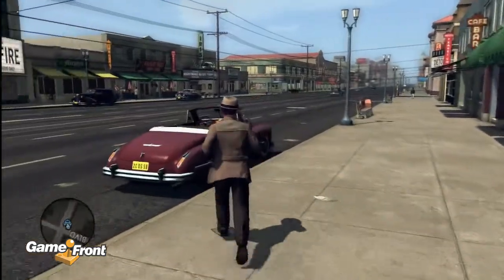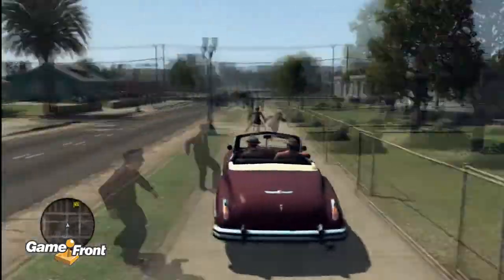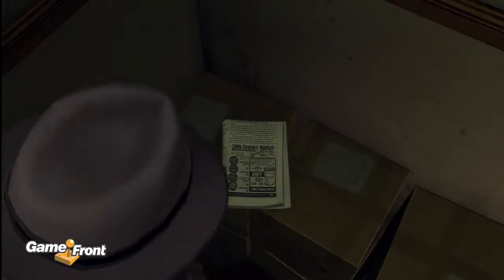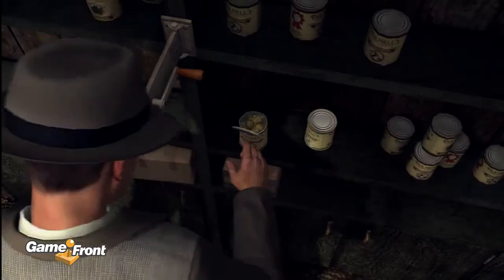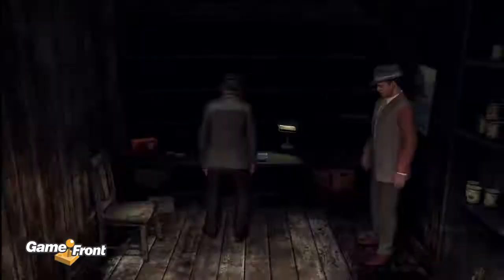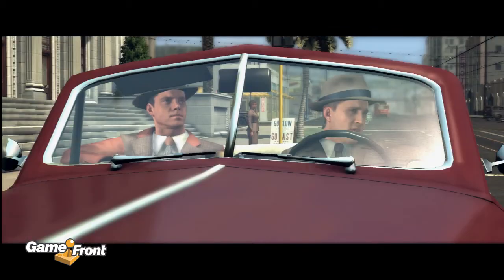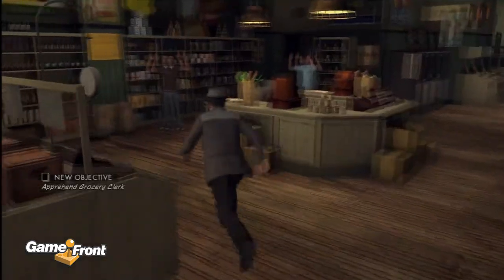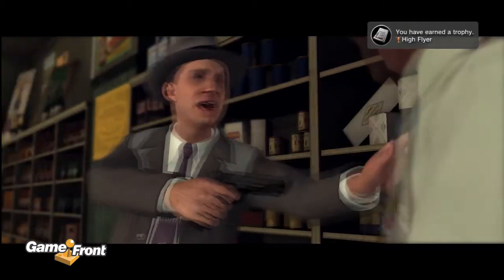LA Noire DLC Achievement Walkthrough - High Flyer - (Reefer Madness)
This is an achievement guide for the LA Noire DLC achievement High Flyer. This achievement can only be obtained through the Reefer Madness DLC.

To get this achievement you must go straight to the 20th Century Market before you go to the Parnell Soup Co factory.